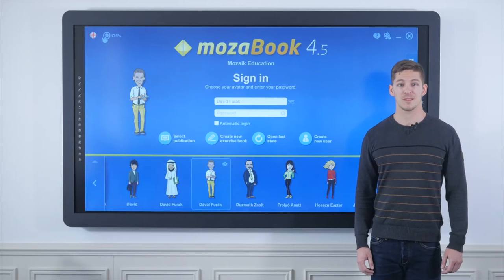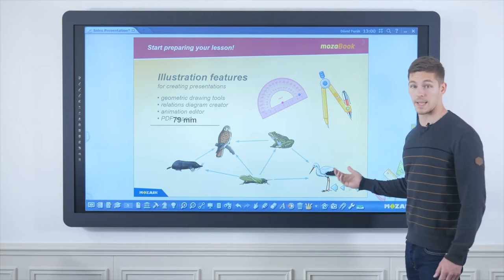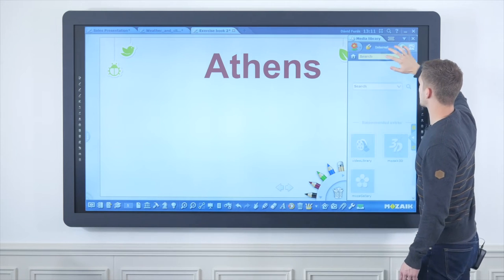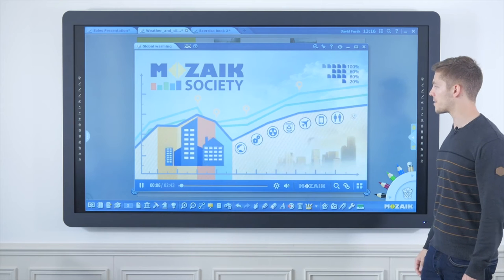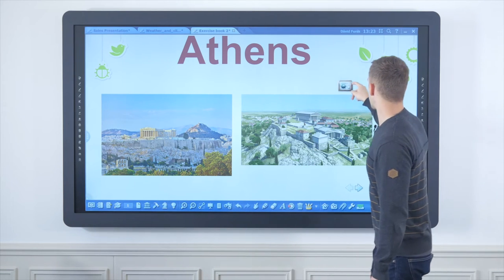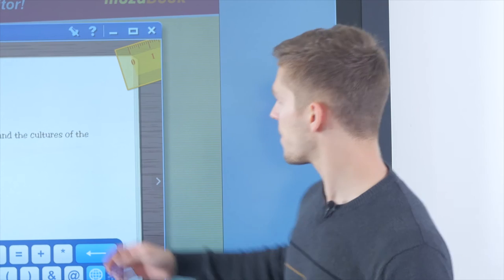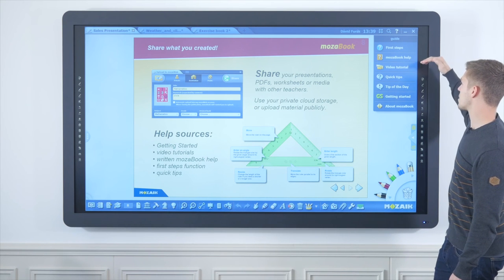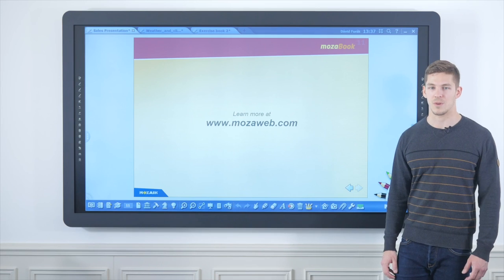Introducing mozaBook educational presentation software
Make your lesson more interesting with interactive 3D animations, videos and educational tools!

mozaBook expands your teaching tools with versatile illustration, animation and interesting presentation possibilities. Spectacular interactive content and built-in skill-developing, illustrative and virtual lab applications help to arouse students' interest and help acquiring knowledge.

Have fun in class!